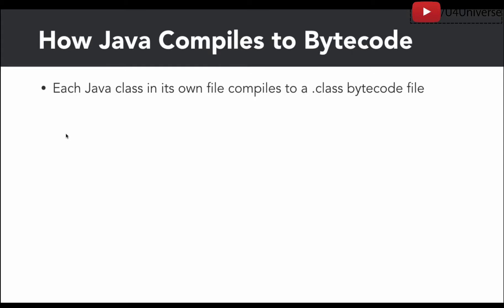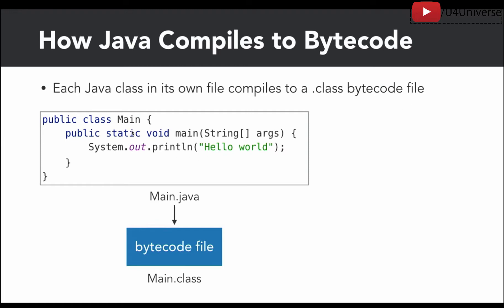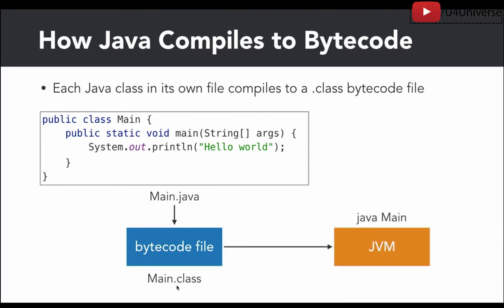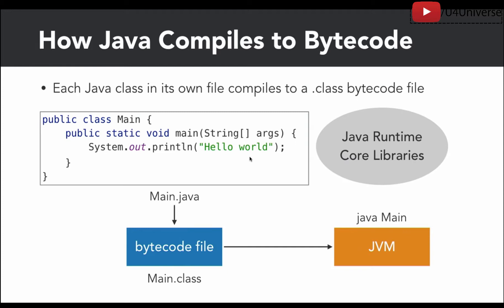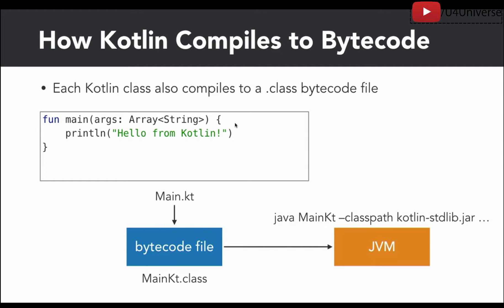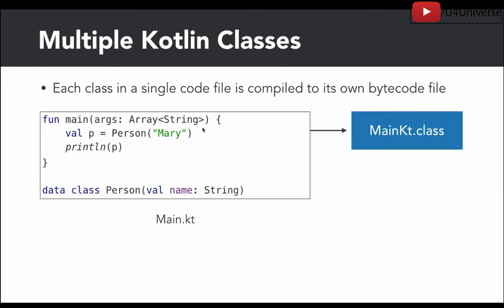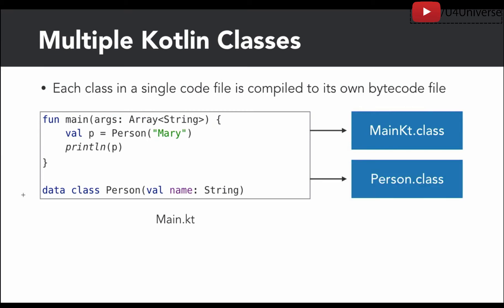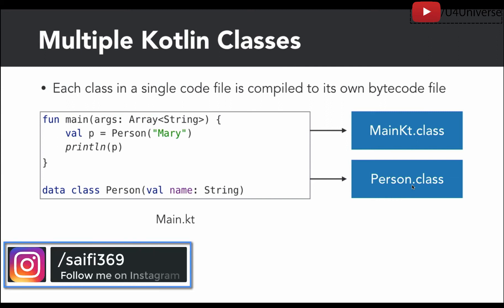Kotlin for Beginners in Urdu-4 | How Kotlin Conversion into Byte Code | U4Universe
In this video, we'll see how Kotlin Code is converted into Byte Code.

Here we learn Development in Urdu/Hindi in an easy, open and professional way.

You have any questions or suggestions, feel free to post in the comments.

And your feedback really means a lot to me and keeps me making new videos.

                                              Happy Coding!